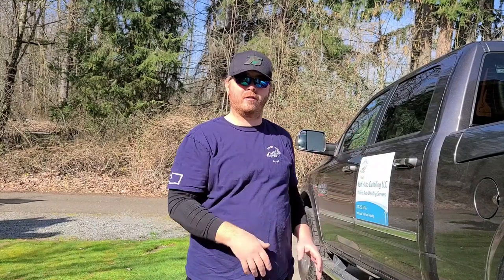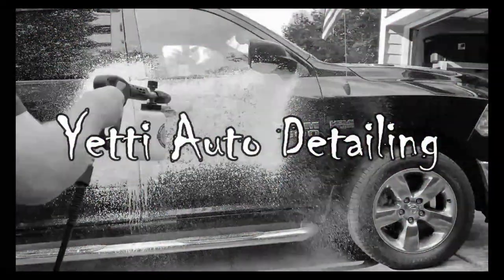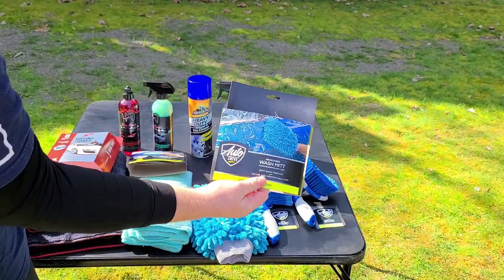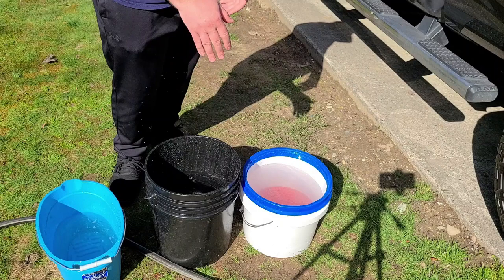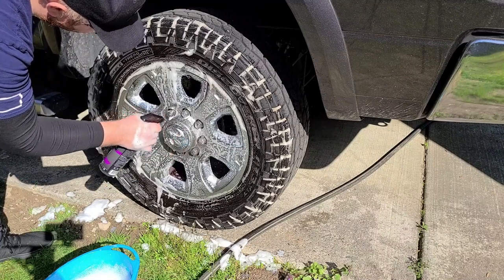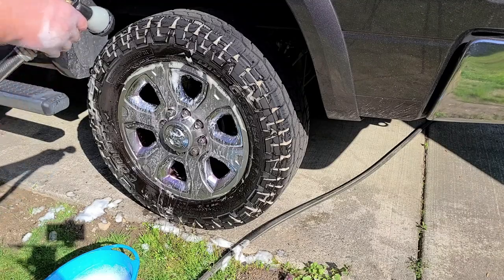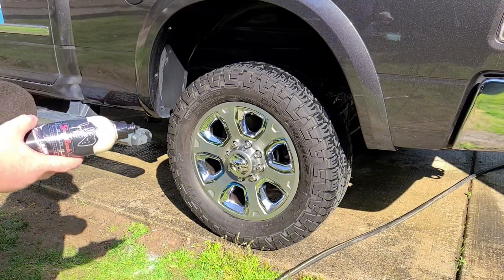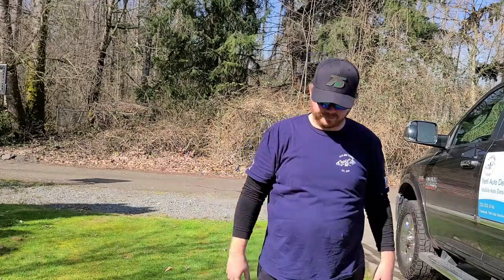Detailing a Vehicle Average Joe Style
In today’s video I showcase a way to properly detail your vehicle using retail products. This is a method you can do in the comfort of your own driveway.

Adams Tire Shine Applicator:

Auto Drive Microfiber Wash Mit:

Auto Drive Waterless Wash Towel:

Platinum Series XL Drying Towel:

Auto Drive Wheel Brush (Soft Bristle)

Auto Drive Tire Brush (Stiff Bristle)

Auto Drive Double Loop Wheel Brush

Jay Leno's Garage Vehicle Wash Soap:

Jay Leno's Garage Radiant Sealant:

Jay Leno's Garage Wheel Cleaner:

Jay Leno's Garage Tire and Trim Care:

Armor All HD Tire Cleaner: